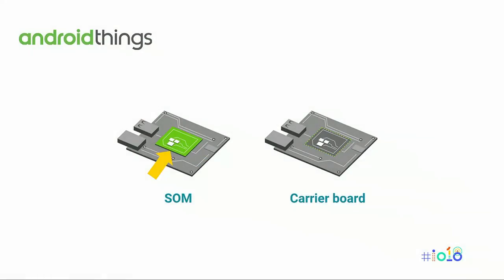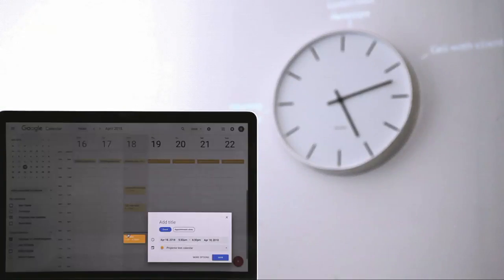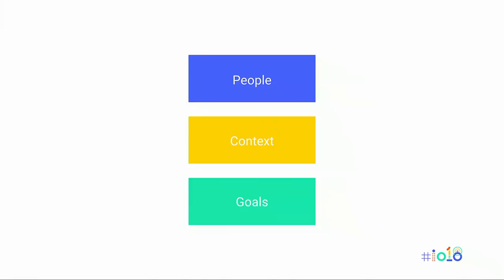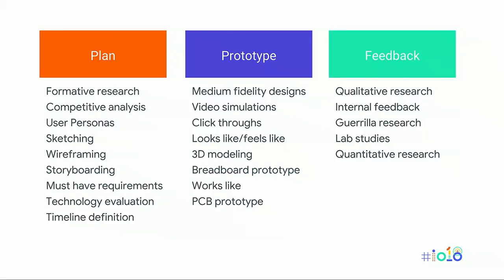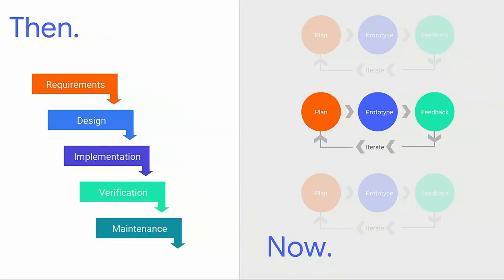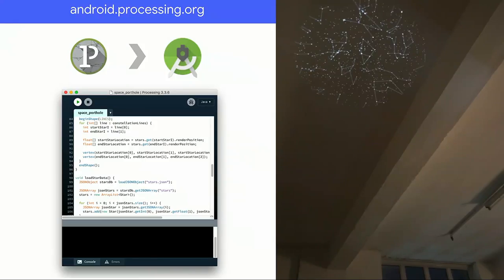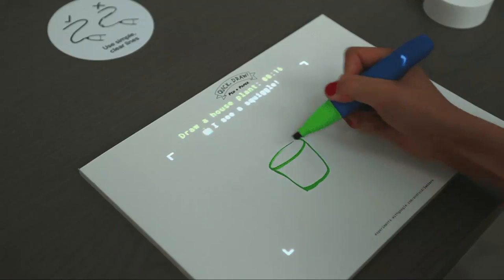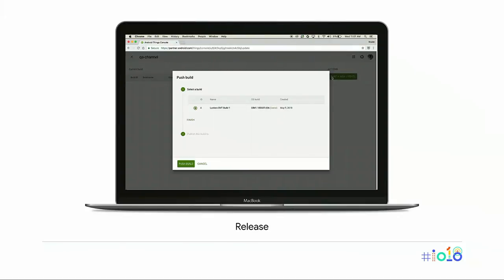Product design: How to build better products with Android Things (Google I/O '18)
This talk is aimed at Android developers interested in hardware and makers interested in learning about prototyping using Android Things. Learn a design framework that ensures alignment with user goals and considers the multiple touchpoints required to create connected product experiences. You'll leave with an understanding of how to apply design using Android Things to create better IoT products.

io18 event: Google I/O 2018; re_ty: Publish; product: Android - Platform; fullname: Michael DelGaudio, Kristin Gray; event: Google I/O 2018;